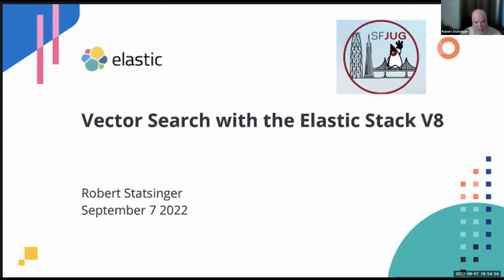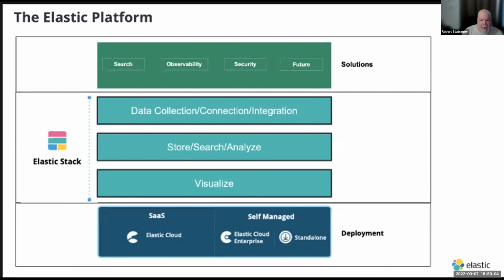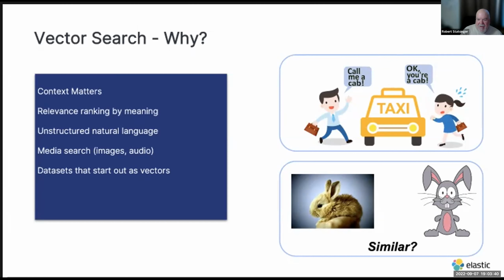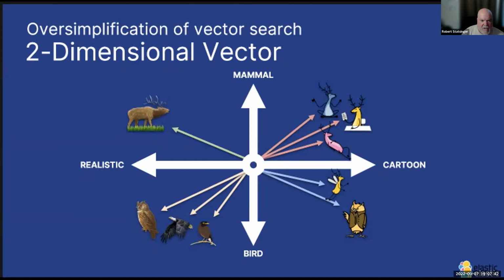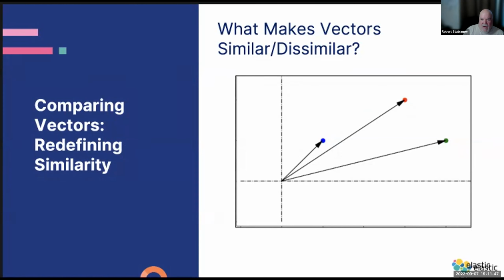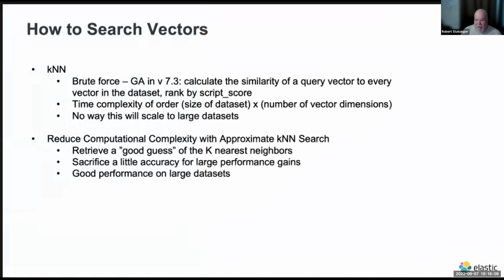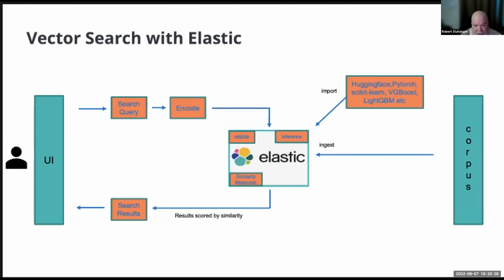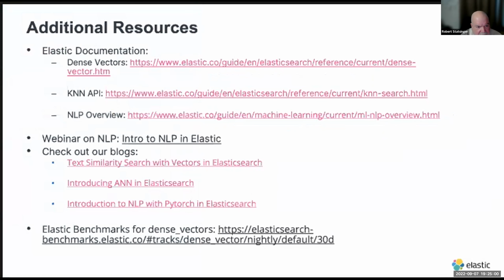Vector Search in Elasticsearch 8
Similarity between elements in a dataset has traditionally been measured based on appearance - simple measures such as word counts and other lexical similarities have been the state of the practice. Vector Search goes beyond appearances and lets you define similarity based on meanings and deeper representations of content. Image recognition and comparisons, audio comparisons and recommendations, and relevance ranking based on Natural Language Processing (NLP) are just a few of the applications that Vector Search enables. The Elastic Platform equips you with the tools you need to create novel applications based on this approach.

Highlights
- Understand the basics of Vector Search
- Define indexes to hold vectorized data using Elastic’s dense_vector field type
- Perform efficient Approximate Nearest Neighbor search of vectorized data data using the Hierarchical Navigable Small World (HNSW) search algorithm
- Understand how to import machine learning models into Elasticsearch and use them for inference
Agenda

Introduction and Overview of Vector Search
Use Cases
Measuring Vector Similarity
Vector Search at Scale
Getting Started Hands On
Additional Information
Q&A

Presenter: Robert Statsinger - Principal Solution Architect @ Elastic